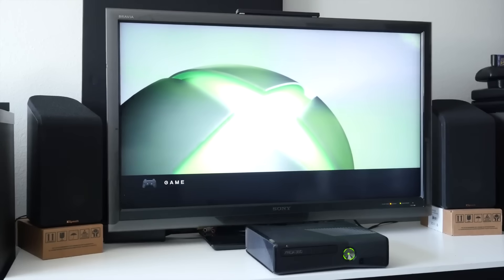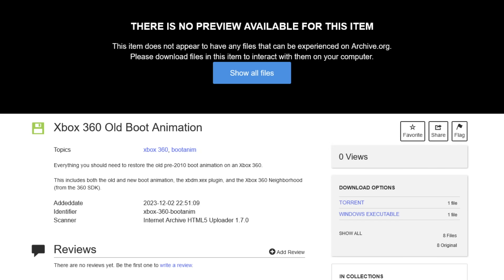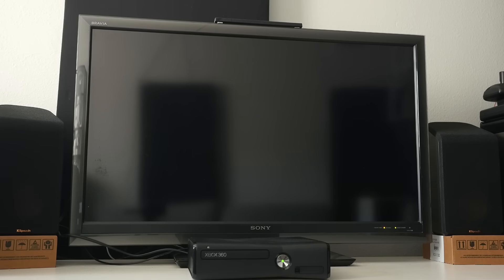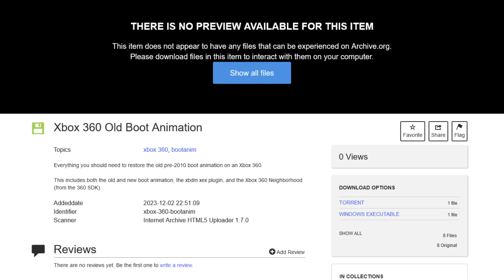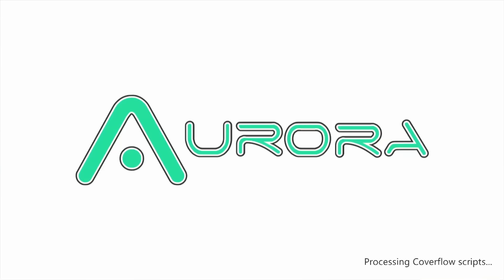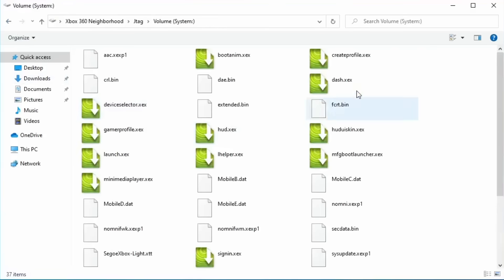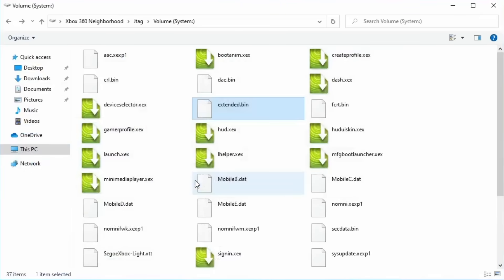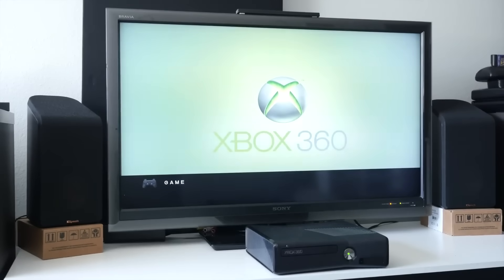How to get the ORIGINAL boot animation on your Xbox 360